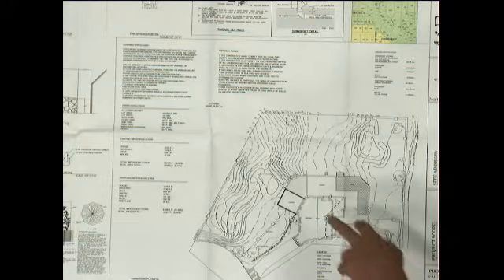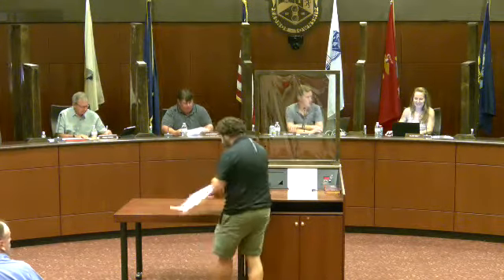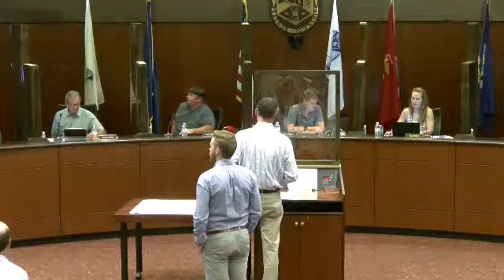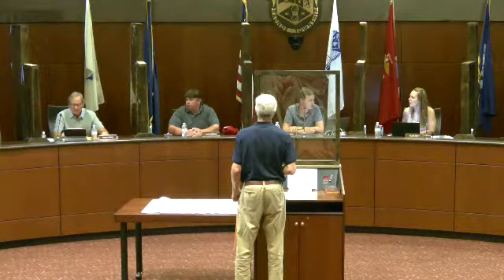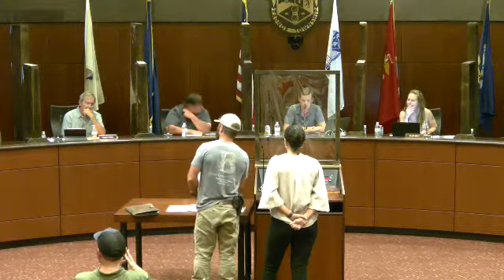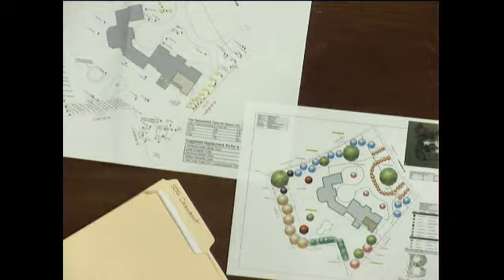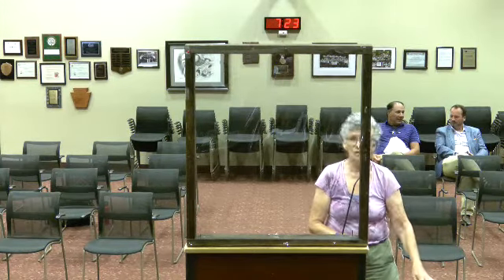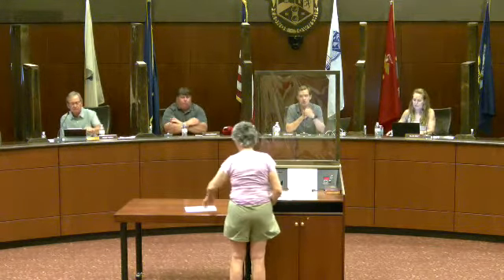Shade Tree Commission